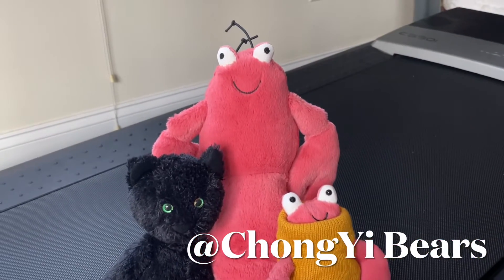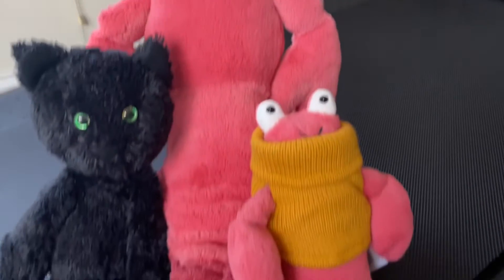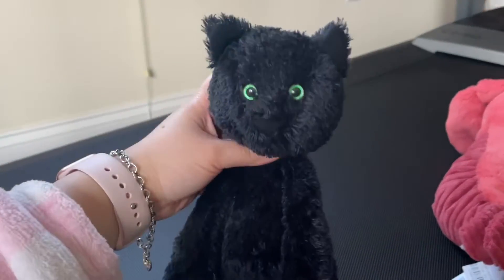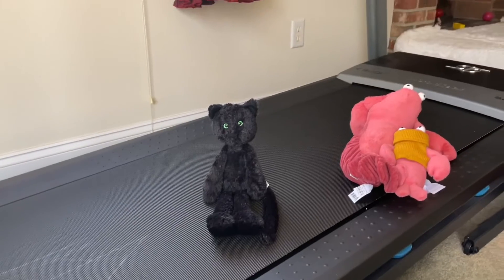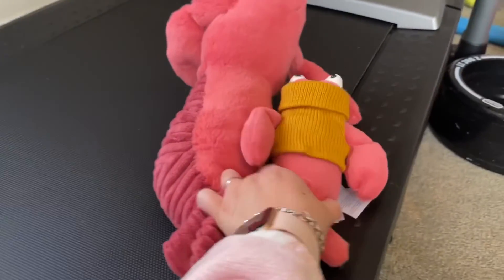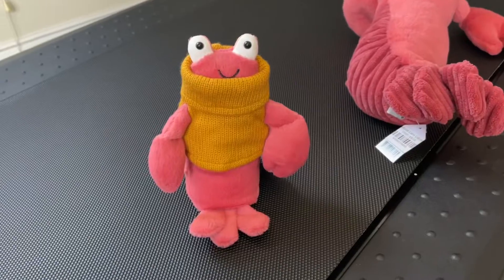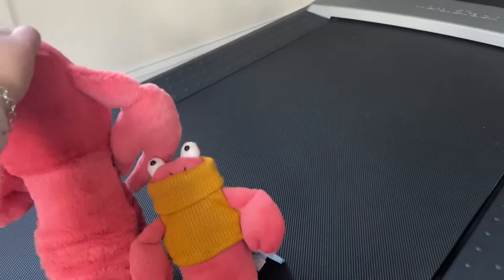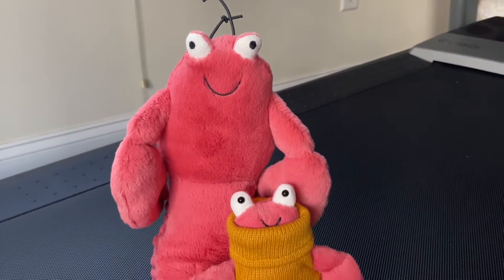Jellycat Casper Cat, Cozy Crew Lobster and Larry Lobster